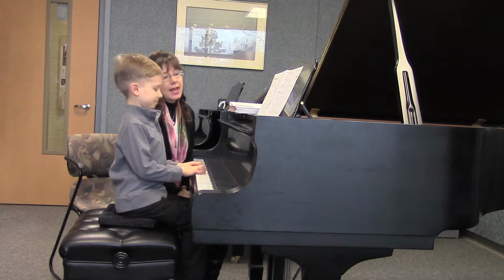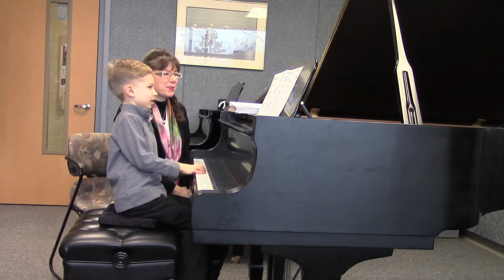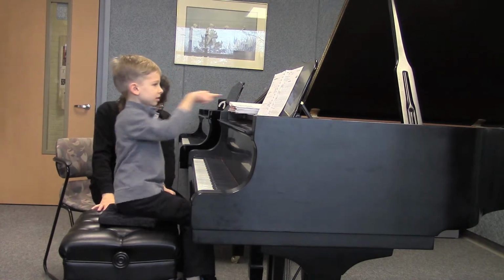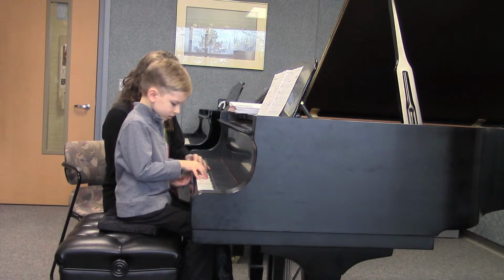p. 47 "A Big Snow Cone" - The All-In-One Approach to Succeeding at the Piano® - Prep Book A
"A Big Snow Cone"
Prep Book A, p. 47
"All in One Approach to SATP", by Dr. Helen Marlais